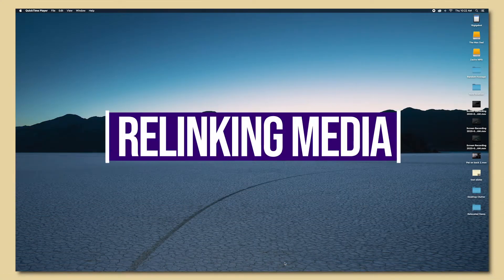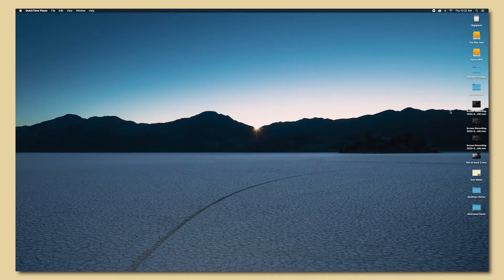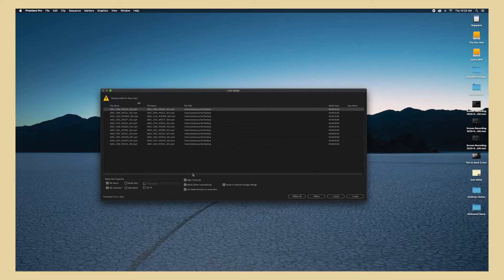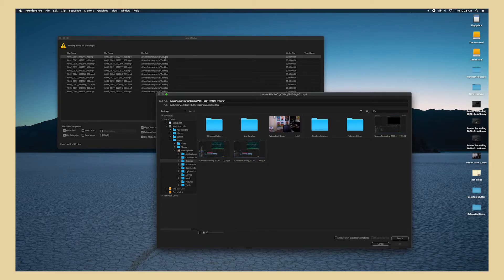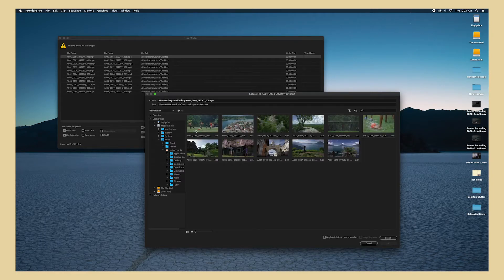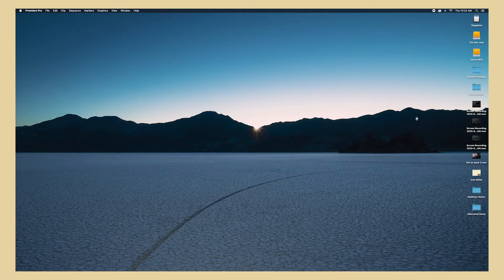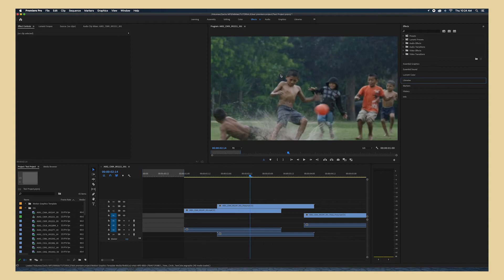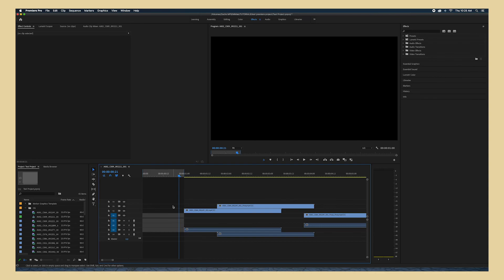How to Relink Media in Premiere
In this video we show you how to relink media that has been renamed or relocated since the last time you worked on a premiere project.